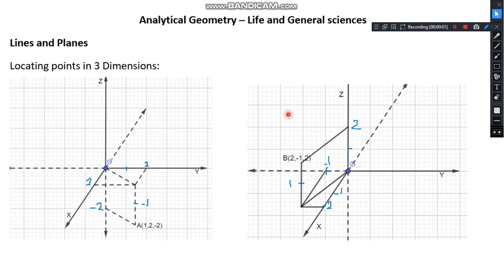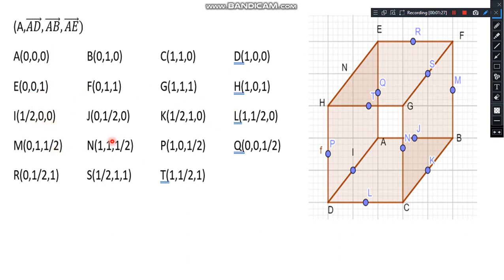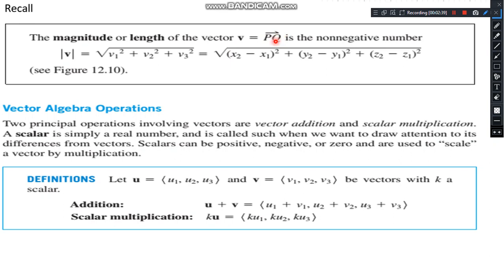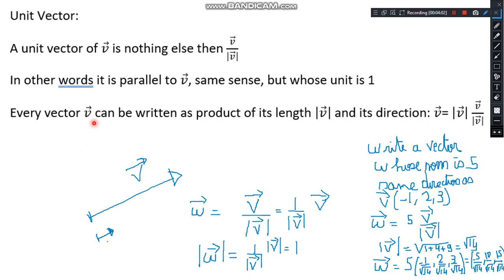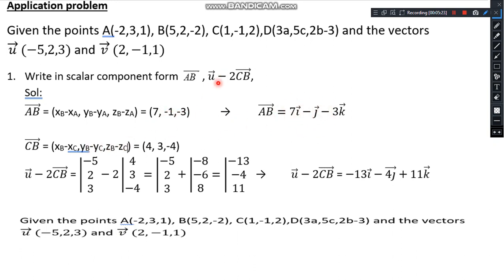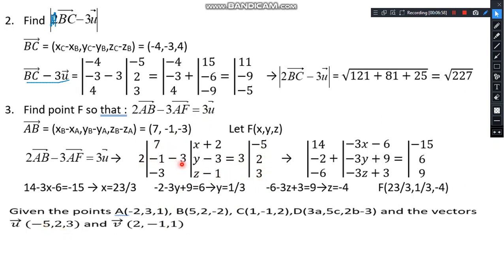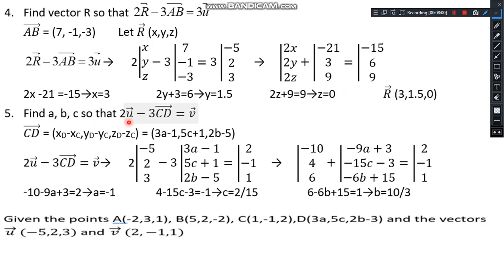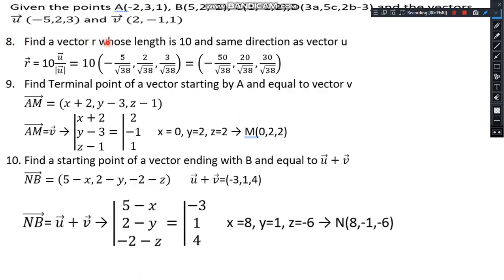Video 1 Analytical Geometry Introduction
Lebanese Program GS - LS